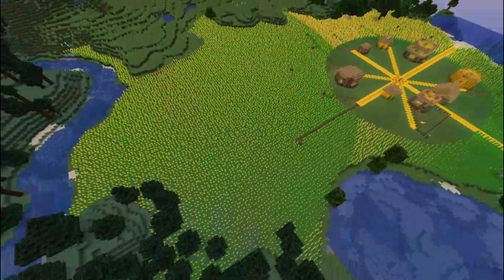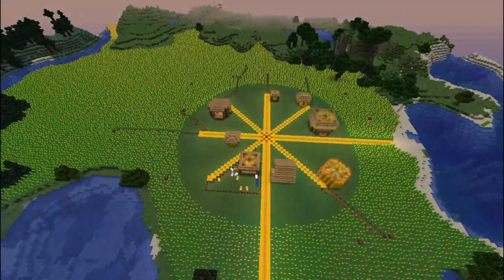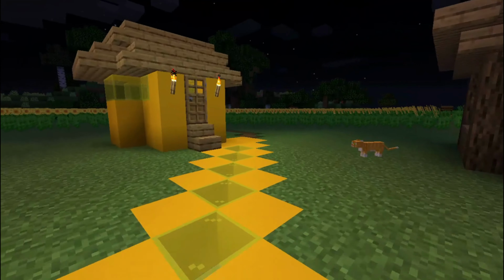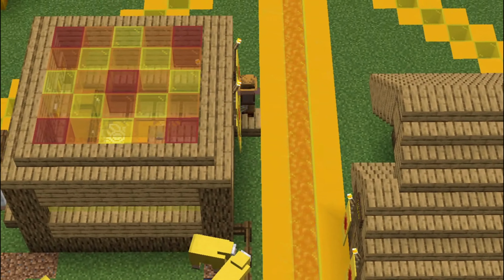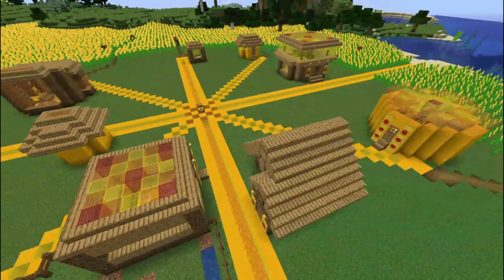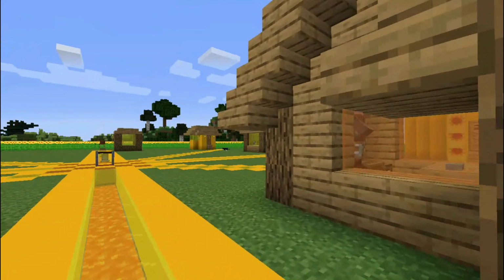Sunfield City | Minecraft Build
Sunfield City, Baby!! the sound cuts out like halfway through this so i just put up text for the rest of the video. Enjoy!